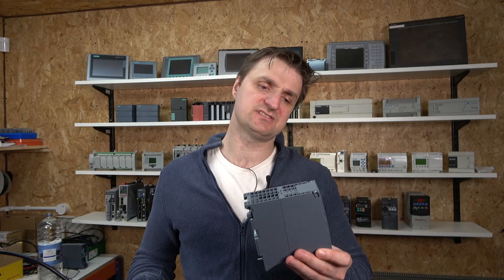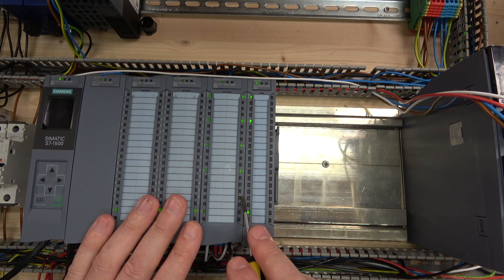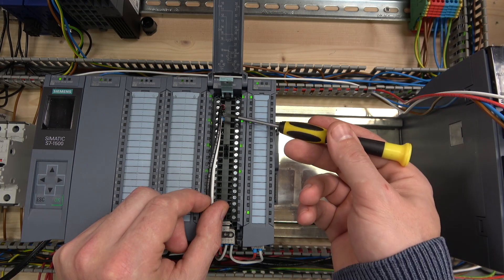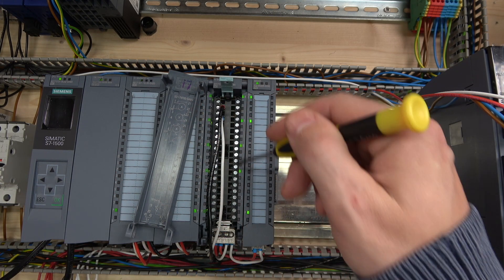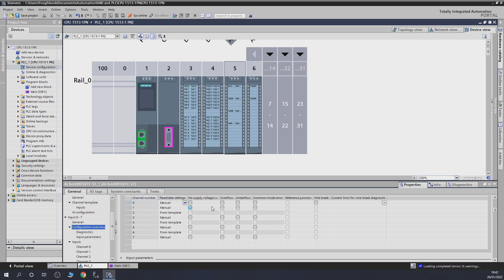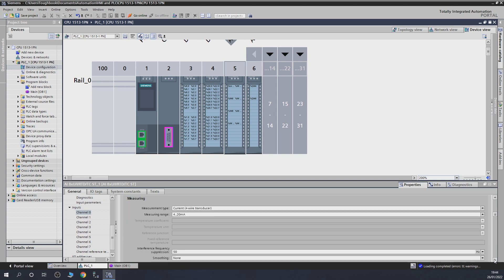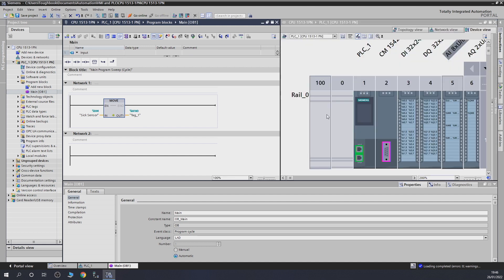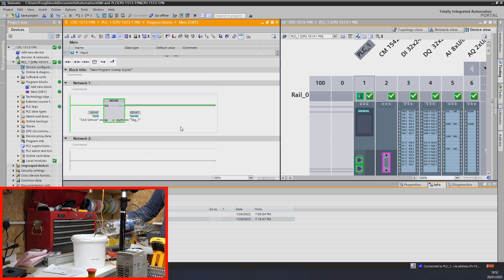Siemens S7-1500 series PLC's analog input card wiring, setup/ diagnostics and fault finding. Eng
6ES7531-7KF00-0AB0 Siemens S7-1500 series PLC's 6ES7521-1BL00-0AB0 analog card wiring, setup/ diagnostics and fault finding.